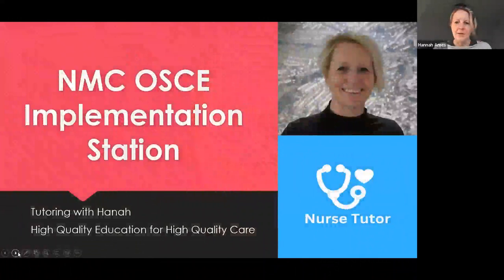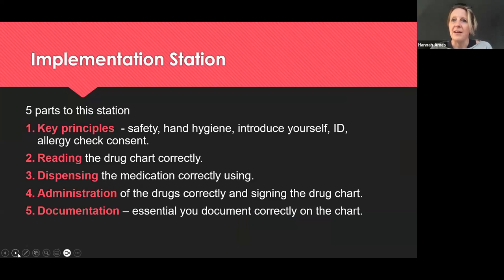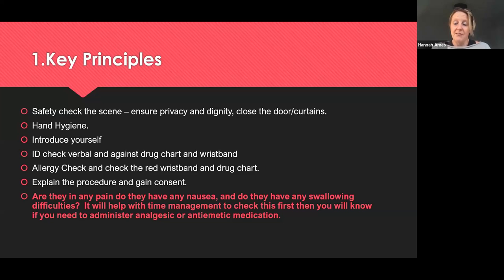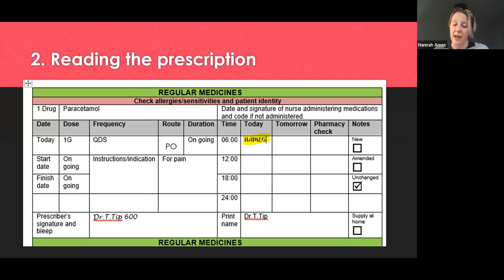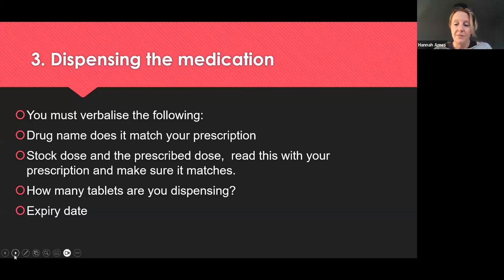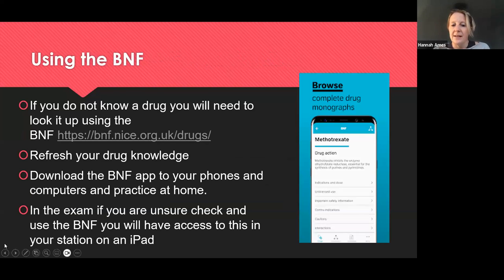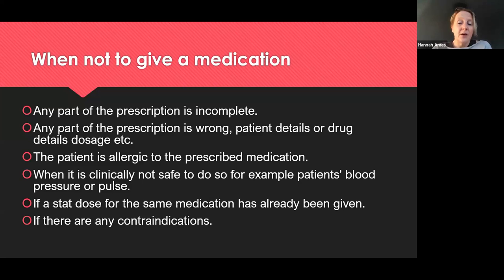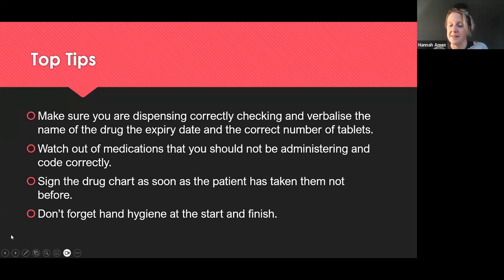NMC OSCE Implementation Station Key Assessed Requirements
NMC OSCE: Up-to-date 2024 overview of the NMC OSCE implementation station
✅ Overview of the station
✅ Marking criteria aligned
✅Learn key requirements
✅ How to read the prescription correctly
✅ How to dispense correctly
✅ How to administer correctly
✅ Correct documentation
✅ How to avoid critical fails